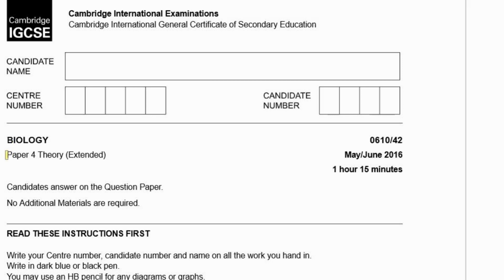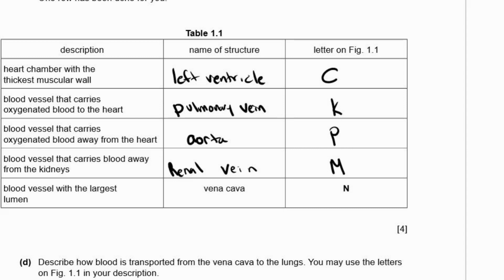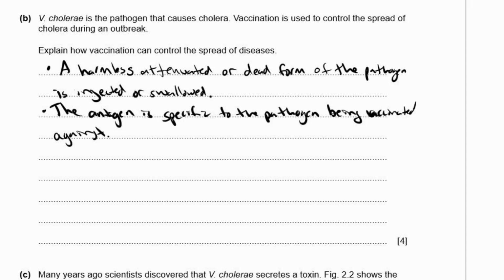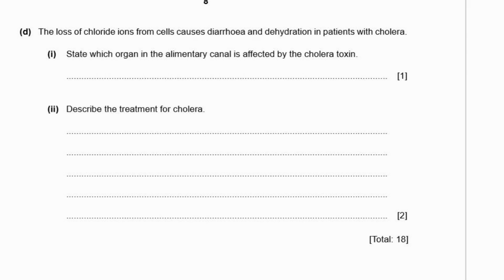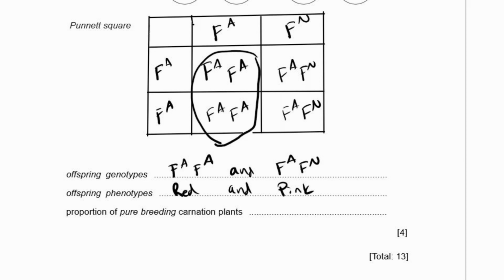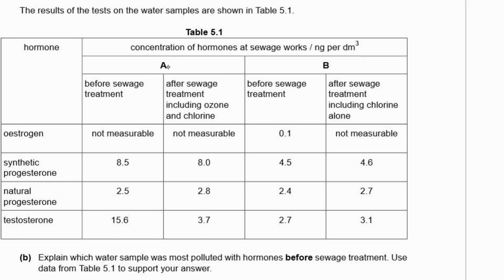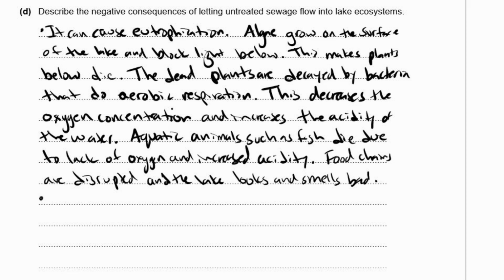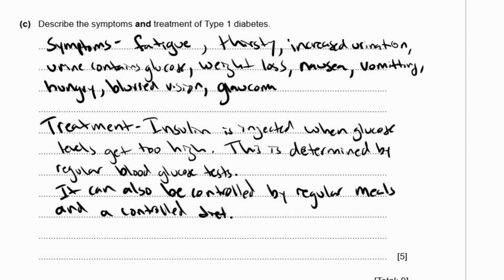Biology Paper 42 - Summer 2016 - IGCSE (CIE 0610) Exam Practice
0:00 Start
0:22 Q1
12:36 Q2
24:20 Q3
31:31 Q4
36:16 Q5
48:35 Q6

Attribution:
"Let's get started" - Monsters University (2013)